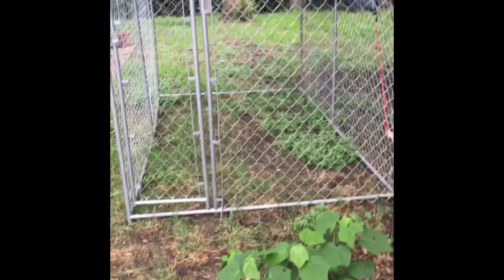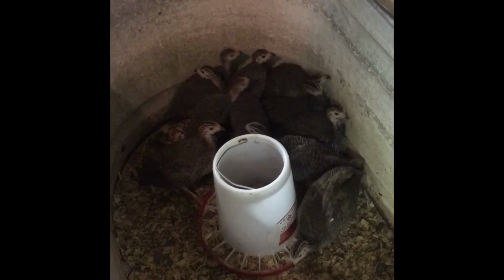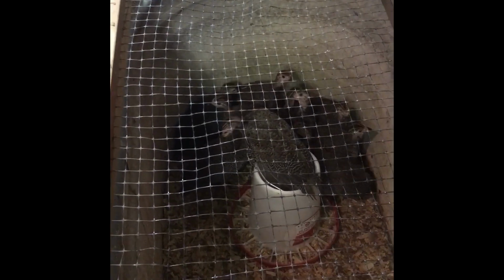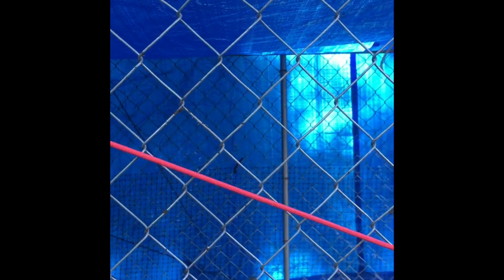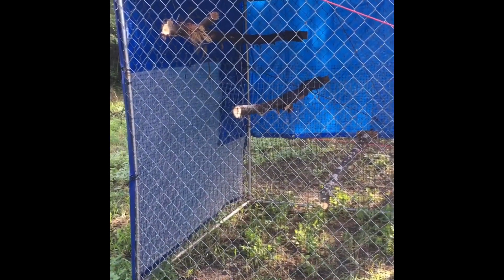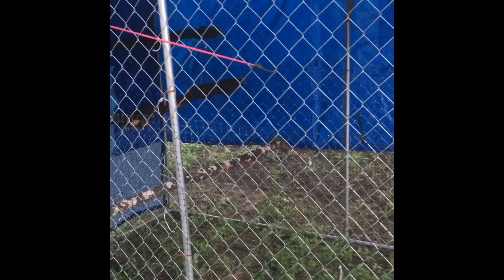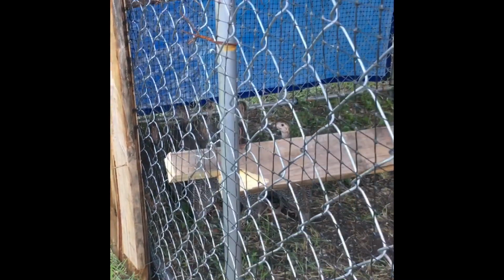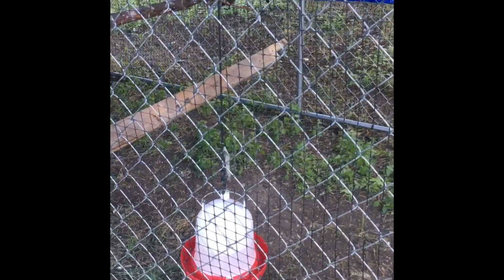Meet the Guineas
I walk you through a little bit of redneck ingenuity. By the way at the time of this posting they have been in there a week and are loving their new digs.